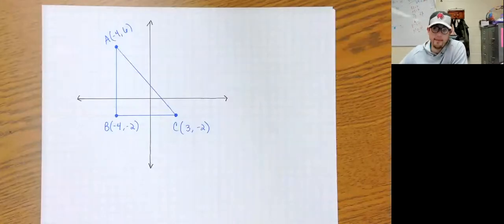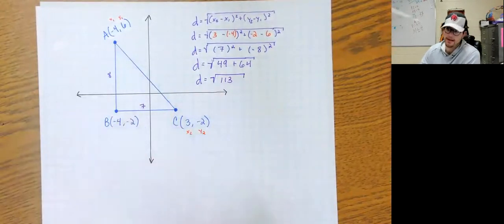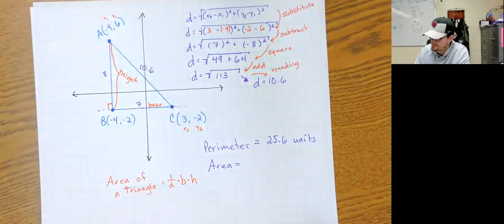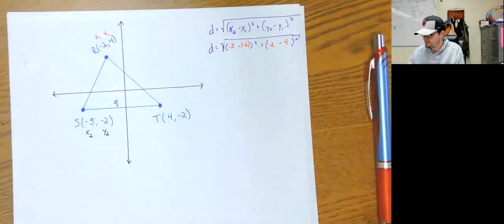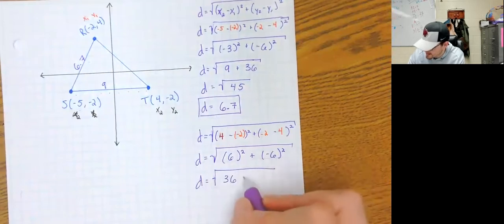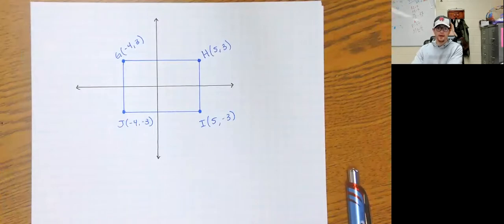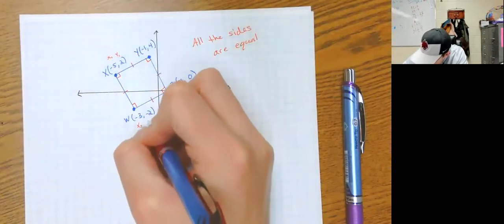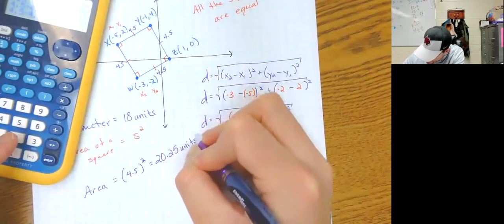Lesson on Finding the Perimeter and Area of Triangles and Quadrilaterals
A few examples on finding the perimeter and area of some polygons in a coordinate plane.